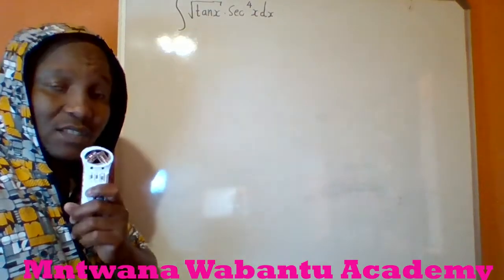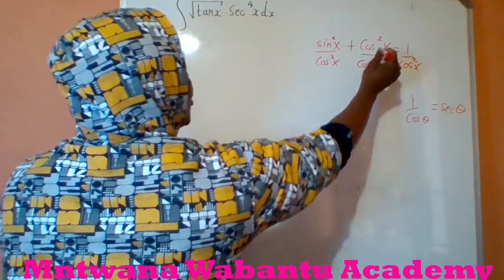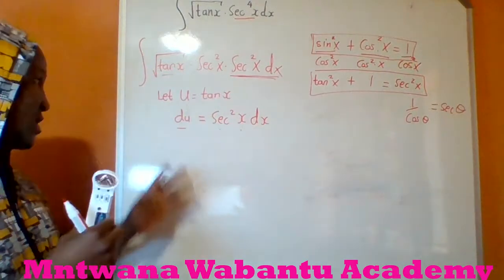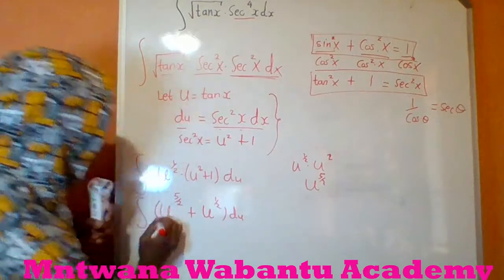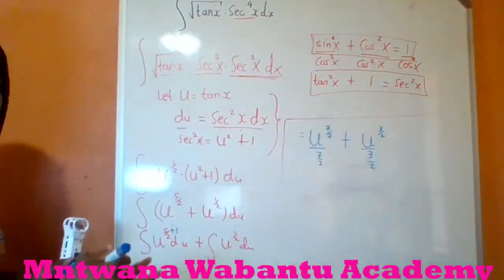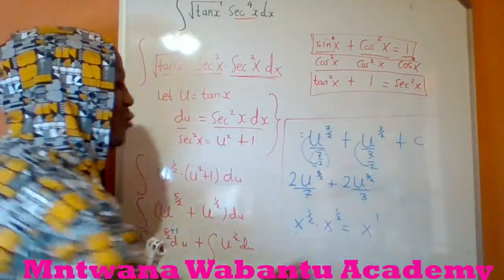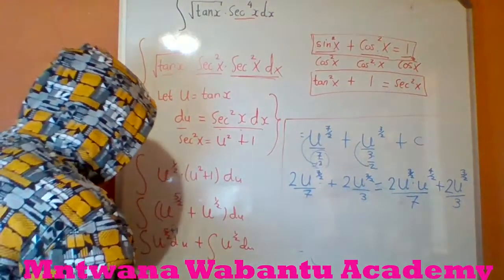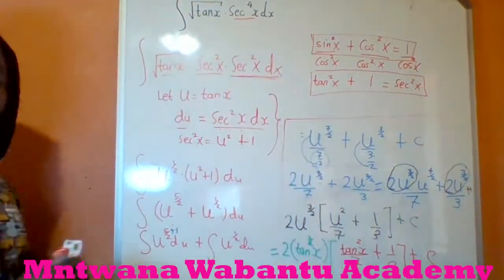Trigonometric Integral sqrttanxsecx^4